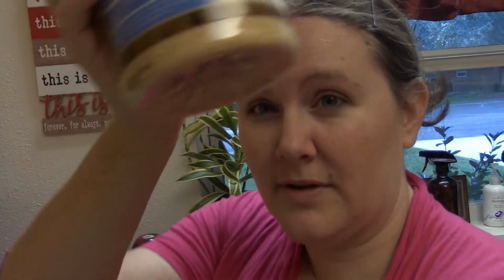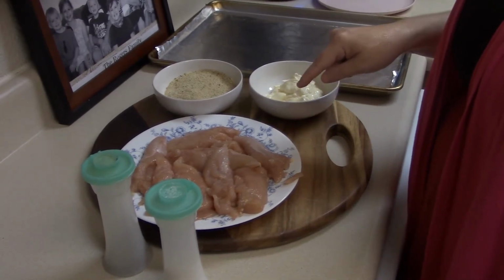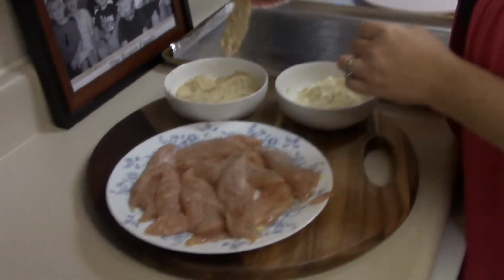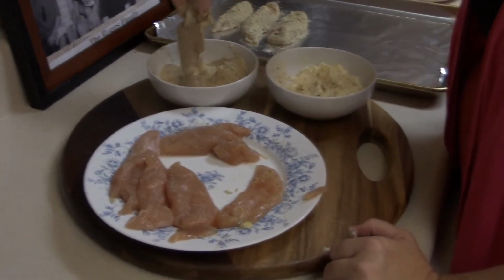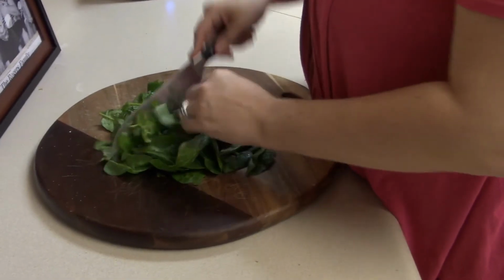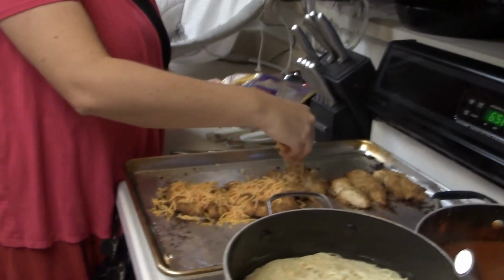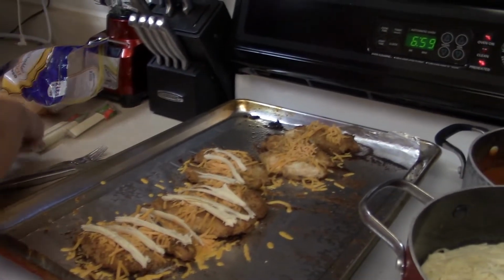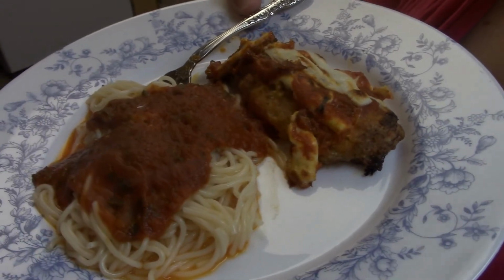Not So Parmesan Chicken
We tried to make my MIL's parmesan chicken tonight, but that didn't really go as planned. We made it work as we always do though!
Thanks to Jaxton (our budding videographer) for taking over the camera.